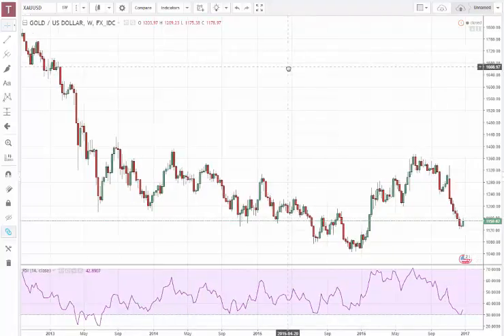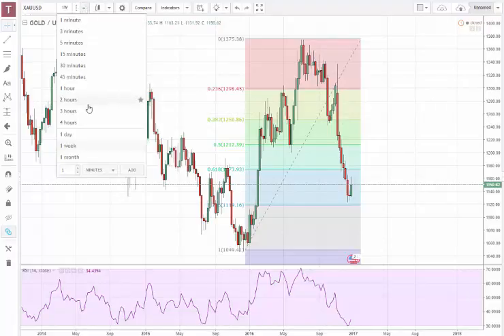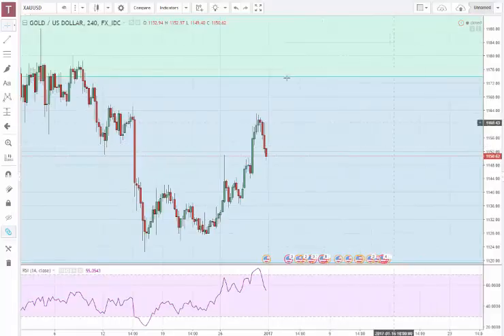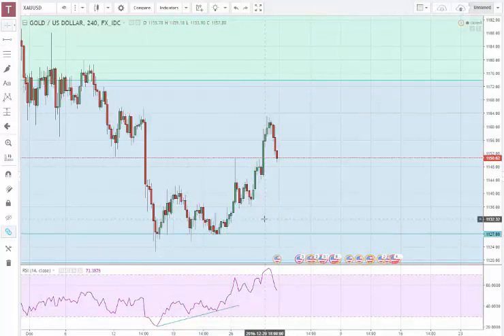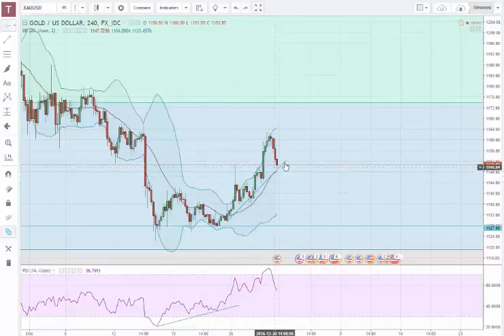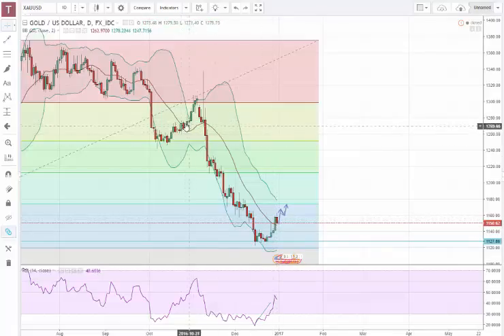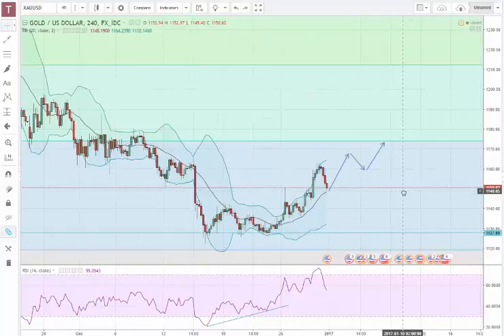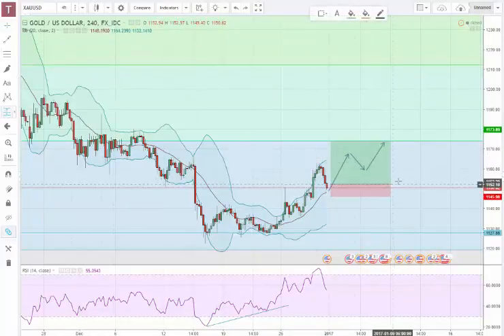GOLD Analysis week 1 2017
Happy 2017! The first week of trading in the new year is coming and I'm looking at GOLD this week. GOLD came down a long way all the way through the 61.8 Fibonacci level. The last couple of days it looks like price is reversing. Take a look at my analysis.